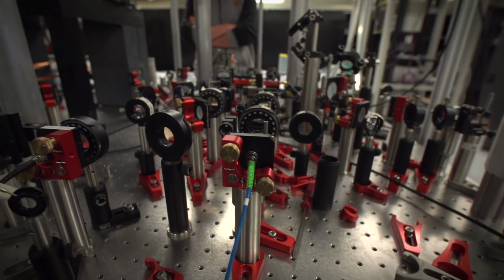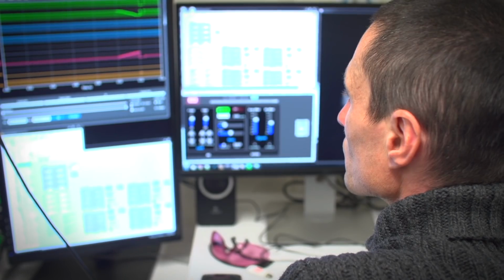Quantum computing a step closer to reality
Send us your video links via email and we will include them in our aggregates!

Thanks For You Watching!